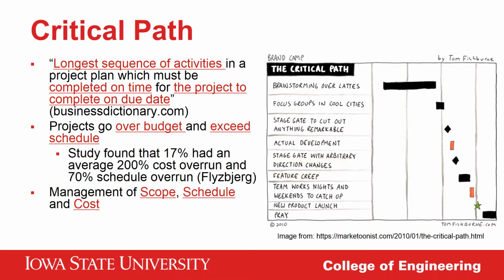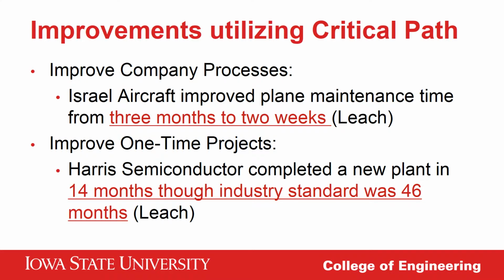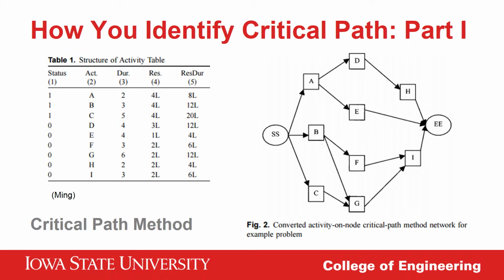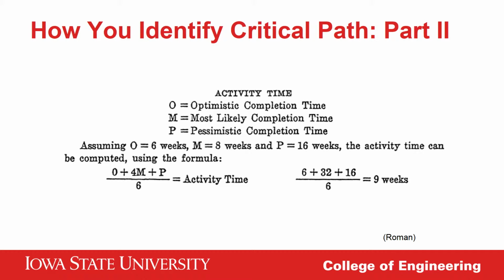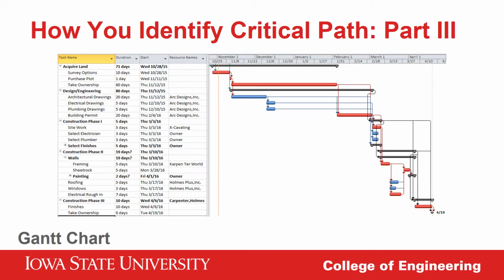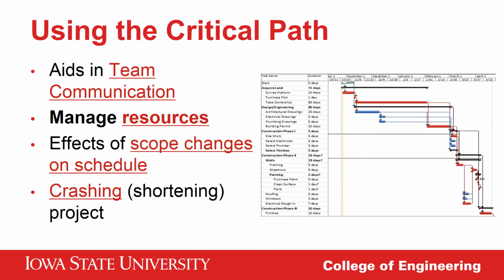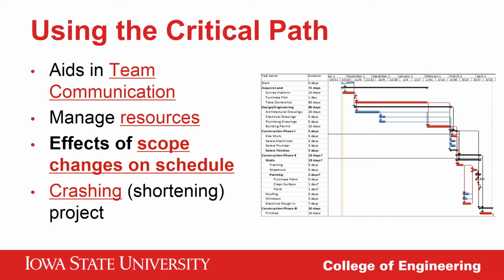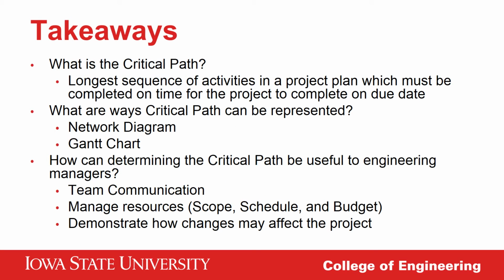My Edited Video x 2